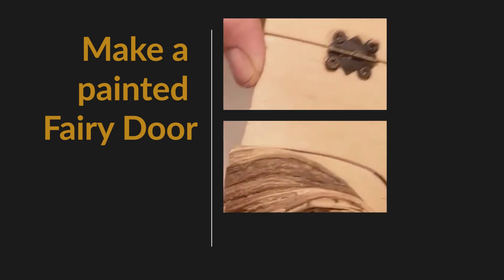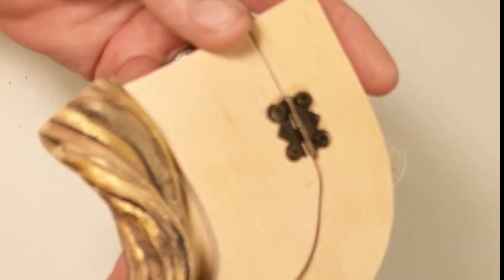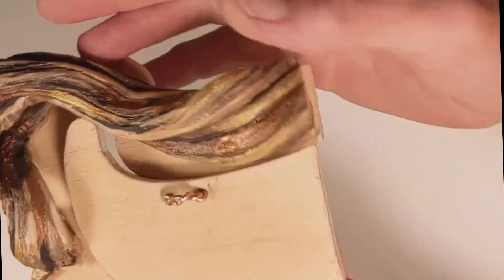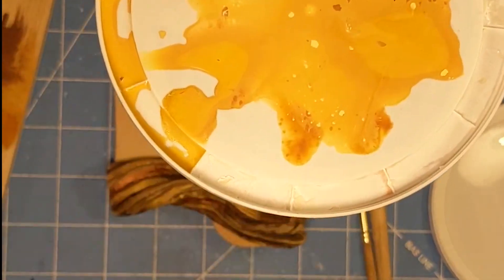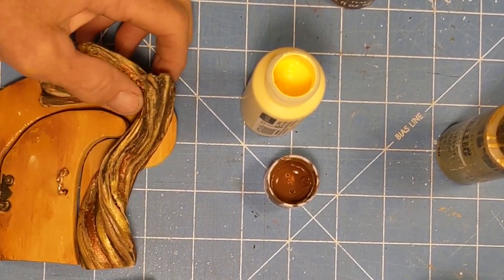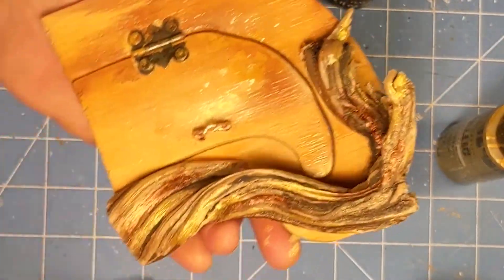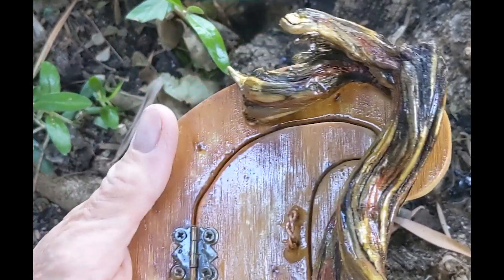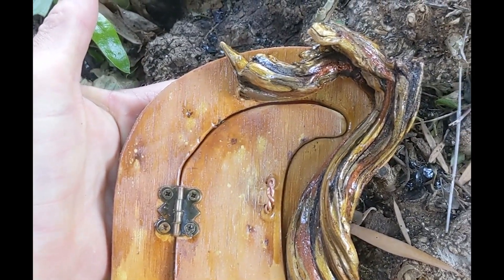Make a Wood Fairy Door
Let's make a Fairy Door! See how I chose the wood shapes, put them together to make a base shape. Then I used acrylic paints - very watered down- to create a blended color effect.
I hope this video helps you to make your own Fairy door with natural colors and shapes.
This door will be available in my Etsy shop on 10/16/23
Or you can look at more photos on my
I really appreciate your watching and hope it helps you with your Fairy gardens.